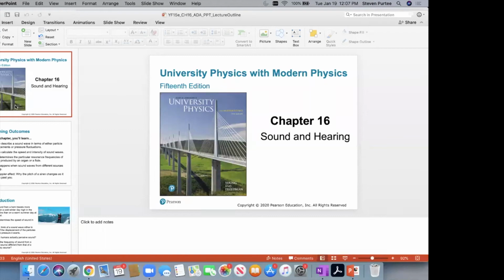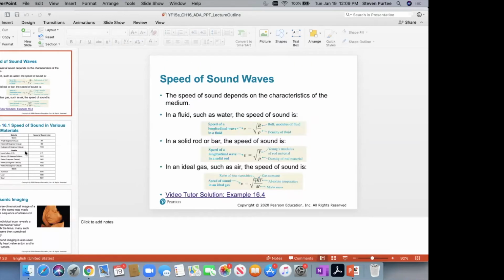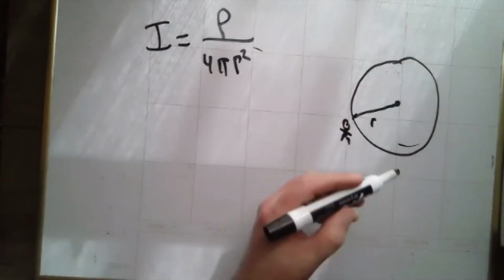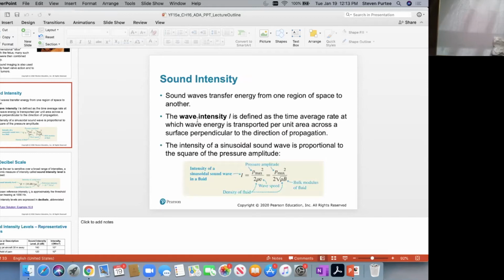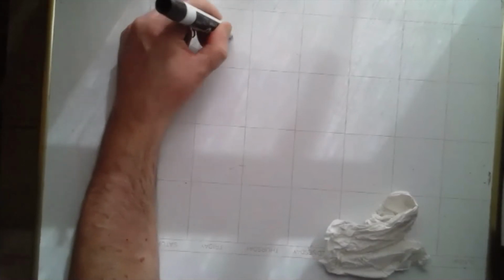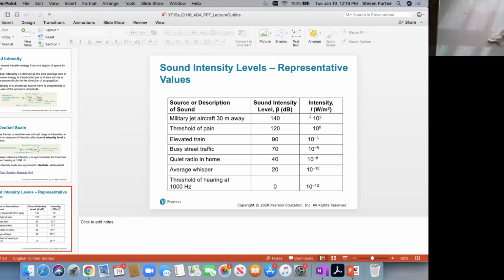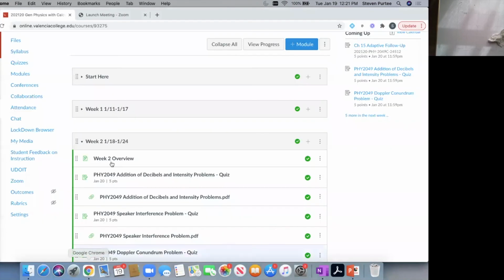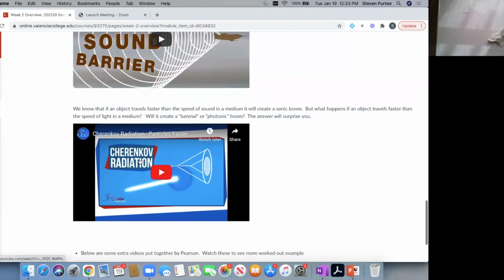Ch 16 Lecture Part 1